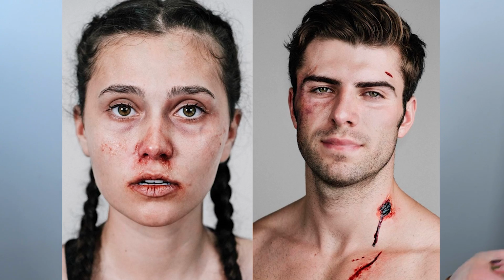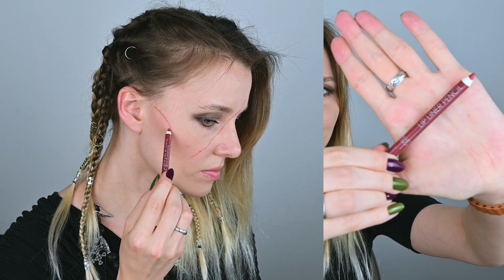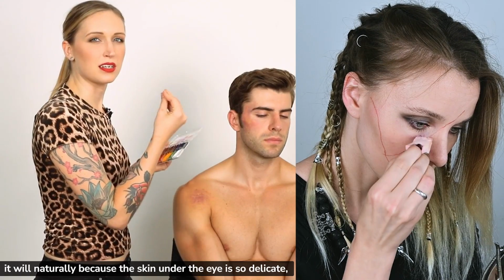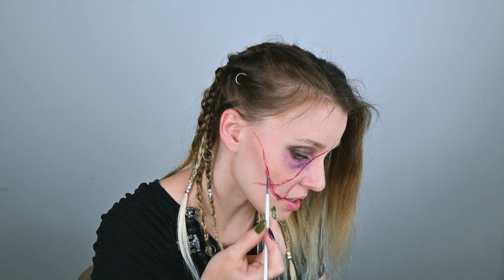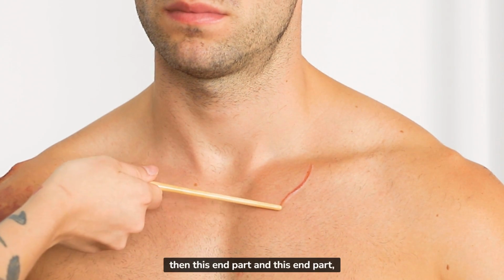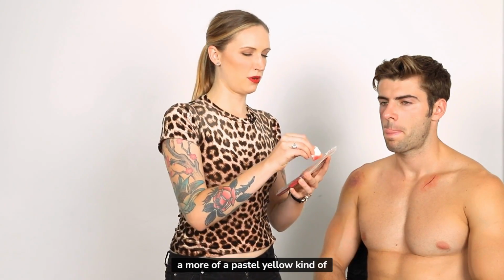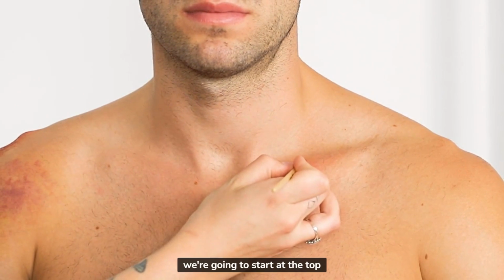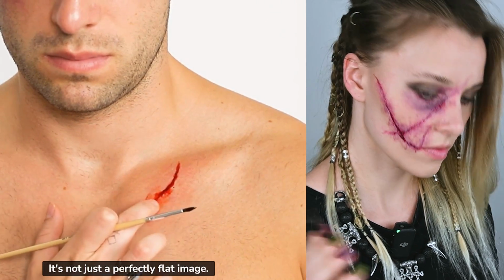Recreating Porunn's Look with Online Makeup Academy's SFX Course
Get $100 OFF with my code:
THEDARKESTTALE$100OFF

I use all donations to improve the quality of the looks and videos: makeup, wigs, contacts, special effects, costumes, accessories etc. Very much appreciate every contribution! :)